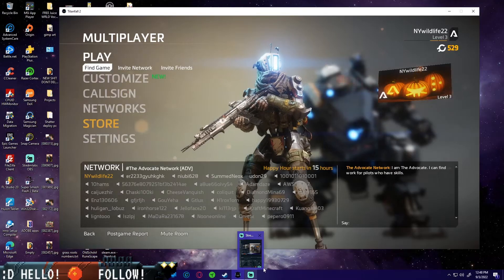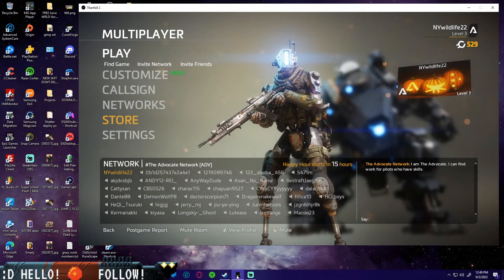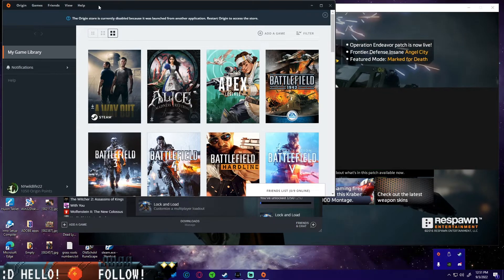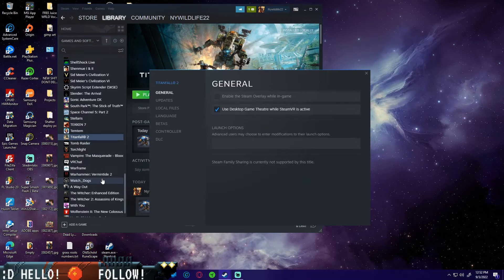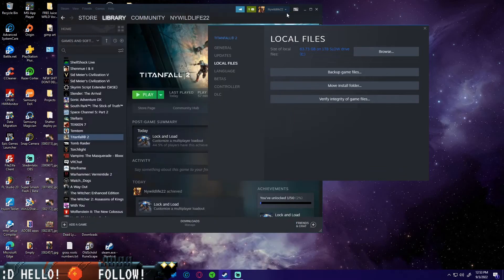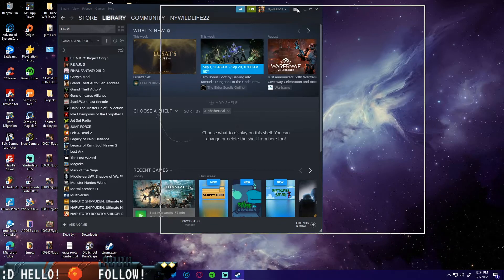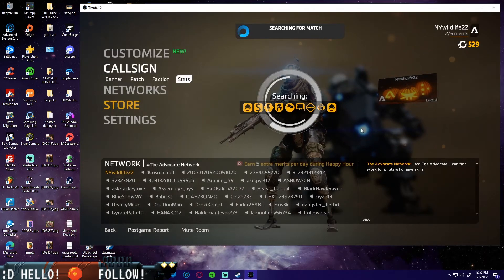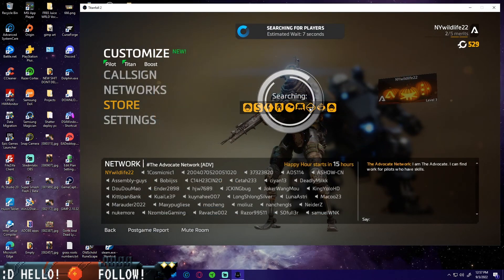How to fix Titanfall 2 EA screen crash on steam 2022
Check out the game i am making!

-My specs-
RAM Speed 2666 MHz 16GB
Graphics Coprocessor NVIDIA GeForce RTX 2070 8G GDDR6
Chipset Brand NVIDIA
Card Description Dedicated
Flash Memory Size 512 Unknown modifier
Intel Core i7-10750H 2.6-5.0GHz Intel Wi-Fi 6 AX201(2*2 ax)
Mother Board MSI